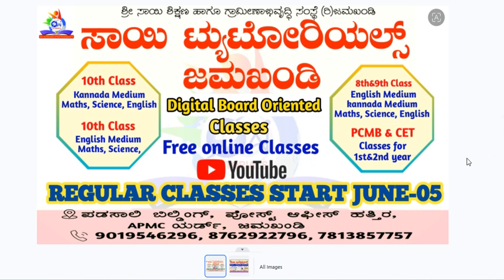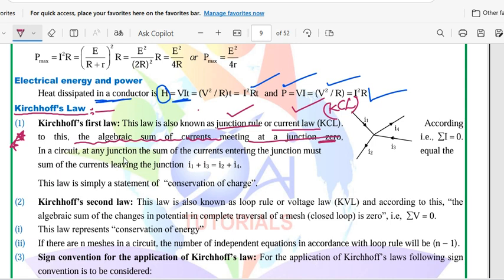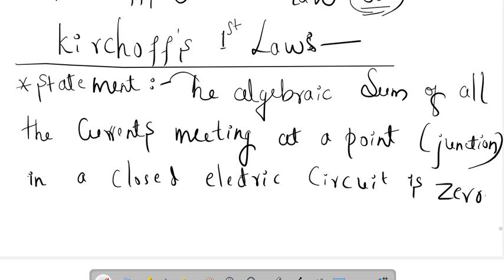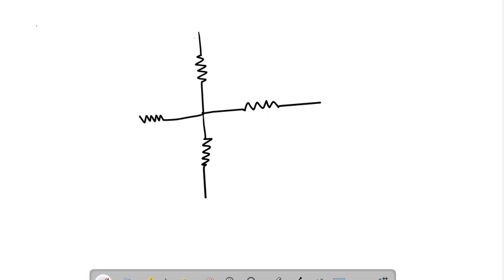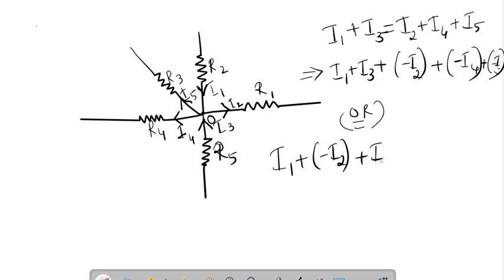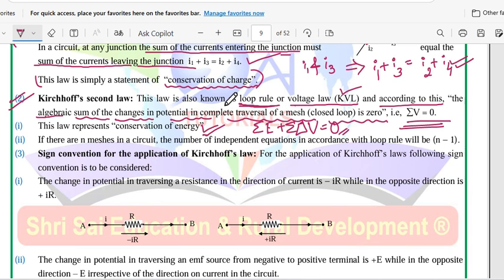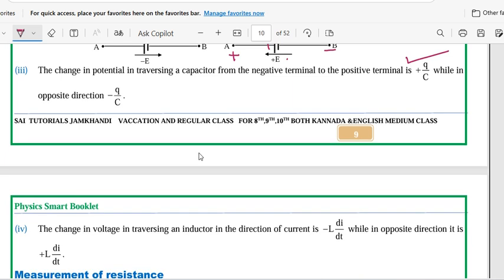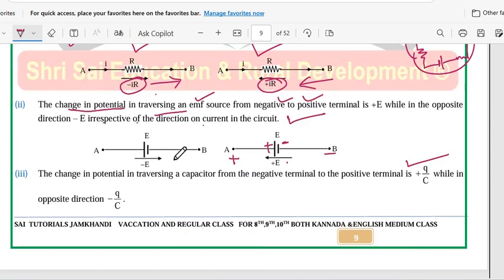CURRENT ELECTRICITY II PUC